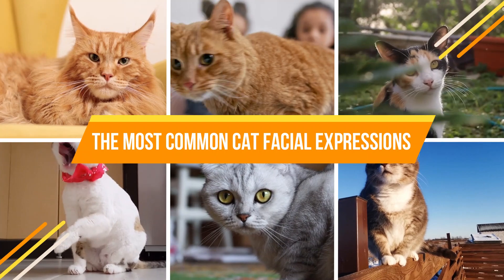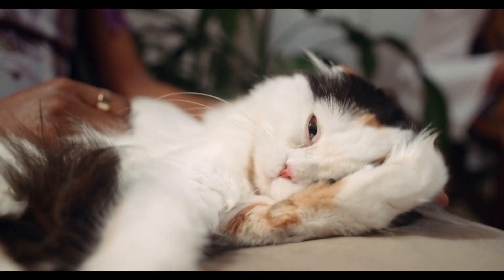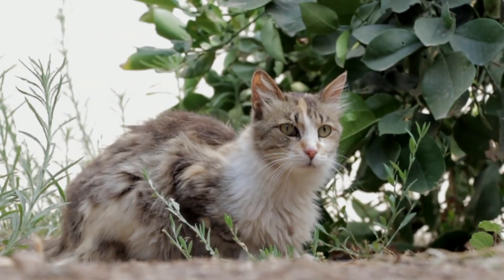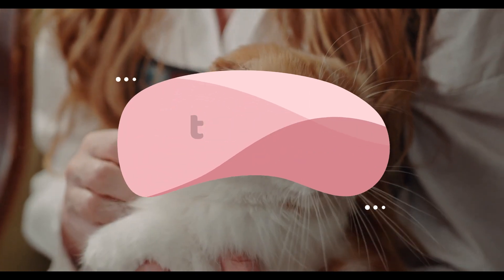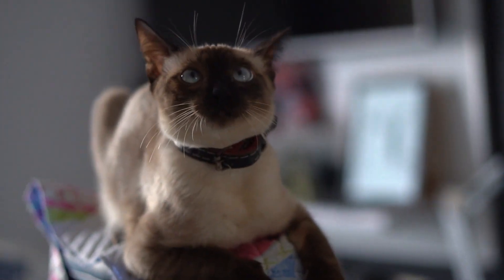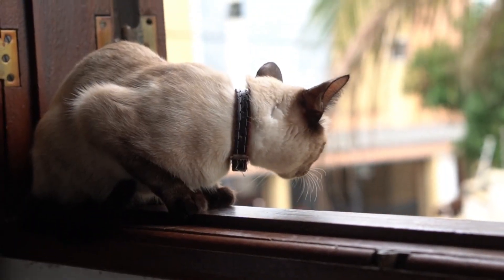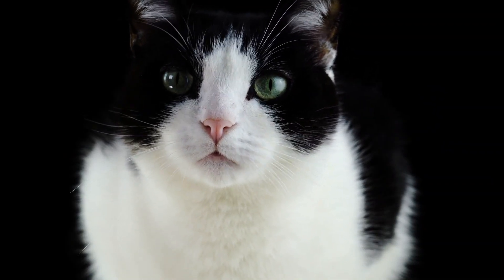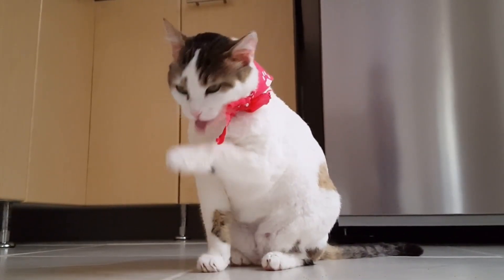6 Cat Facial Expressions and What They Mean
6 Cat Facial Expressions and What They Mean
Cat
Cats
Cats Lovers
Cat Cute Lovers
Beatiful Cat
Unique Cats
Cat Laughing
Cat Mewong
Cat Smart
Cat Angry
Cat scared
pet
cat shop
Crazy cats

Cat America
Cat India
Cat Indonesia
Cat Brazil
Cat Rusia
Cat Japan
Cat Meksiko
Cat Asia
Cat Eropa
Cat Australian
Cat Africa
Cat China
Cat Corean

All About cat in the world.

Shorts America
Short India
Short Indonesia
Shorts Brazil
Short Meksiko
Shorts Rusia
Shorts Japan
Shorts Asian
Shorts Australian
Shorts Africa
Shorts China
Shorts corean

Abyssinians
Aegean
American Bob Tail
American Curl
American Ring Tail
American Short Hair
American Wire Hair
Anggora
Arabian Mau
Asian Long Hair
Asian-Malayan
Australian Mist
Balinese
Bambino
Bengals
Birmans
Bombay
Bramble
Brazillian Short Hair
British Long Hair
British Short Hair
Burmese
Burmilla
California Sprangled
Chantilly-Tiffany
Chartreux
Chausie
Cheetoh
Cornish Rex
Cymric
Desert Lyn
Devon Rex
Donskoy
Dragon Li
Egyptian Mau
European Short Hair
Exotic Short Hair
Foldex
German Rex
Havana Brown
Highlander
Himalayan
Japanese Bob Tail
44. JavaneseJungle Curl
Khao Manee
Korat
Kucing Malaysia
Kucing Singapura
Kucing Thailand
Kurilian Bob Tail
Lambkin
Laperm
 Lykoi
Maine Coons
Mandalay
Manx
Mexician Hairless
Minskin
Minuet Napoleon
Mojave
Munchkin
Nebelung
Norwegian Forest
Ocicat
Oregon Rex
Oriental Long Hair
Oriental Short Hair
Owyhee Bob
Pantherette
Persians
Peterbald
Pixie Bob
Poodle Cat
Raas Busok Madura
Ragamuffin
Ragdoll
Russian Blue
Russian White
Safari
Sam Sawet
Selkirk Rex
Serengeti
Serrade Petit
Siamese
Siberian Forest
Skookum
Snowshoe
Sokoke
Somali
Sphynxes
Stone Cougar
Suphalak
Tonkinese
Toyger
Turkish Angora
Turkish Van
Ukrainan Levkoy
York Chocolate